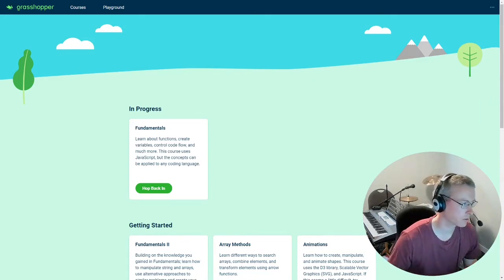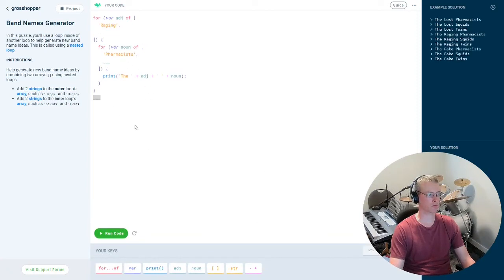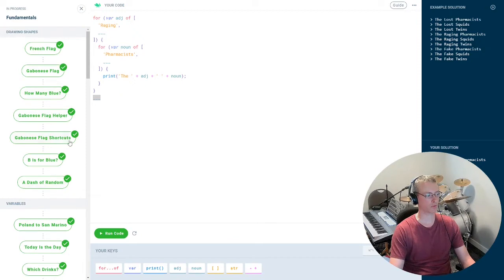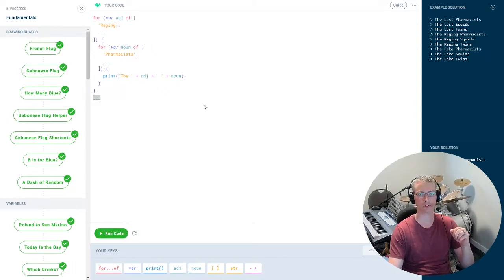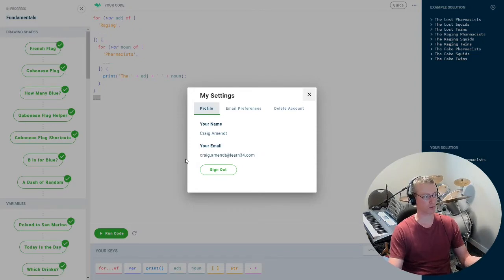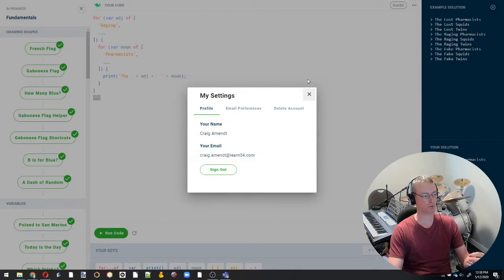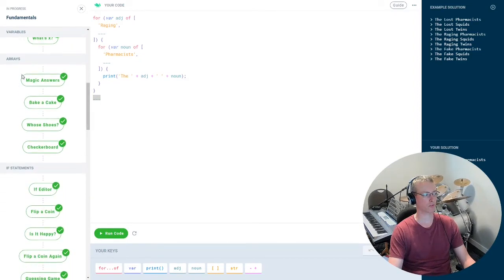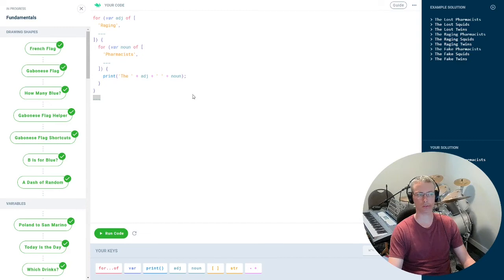capture your learning in grasshopper